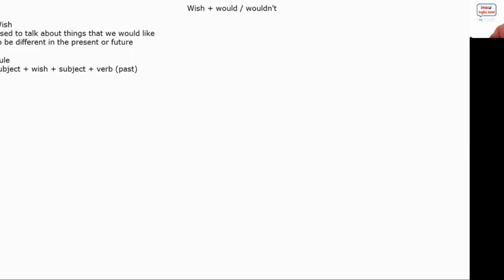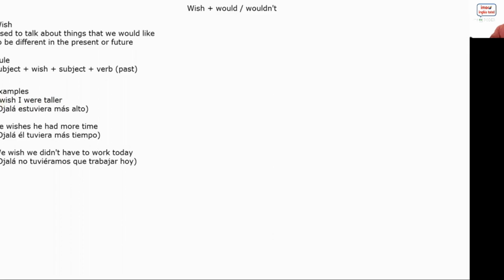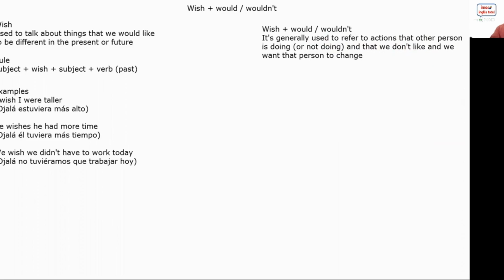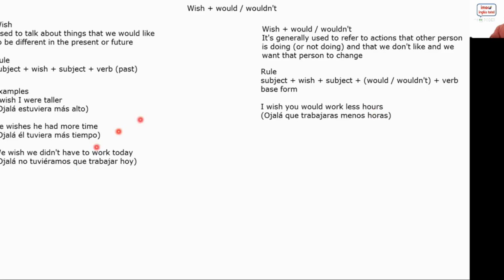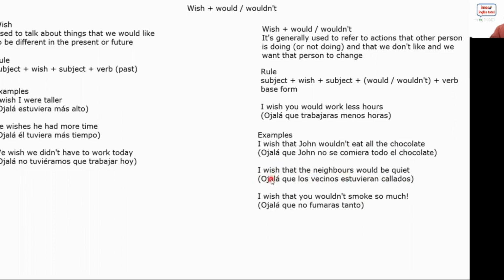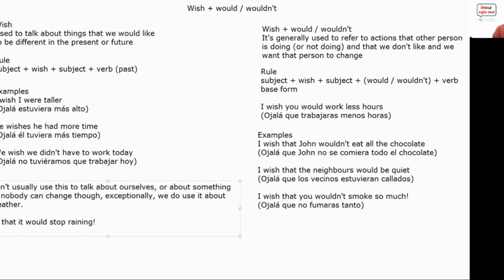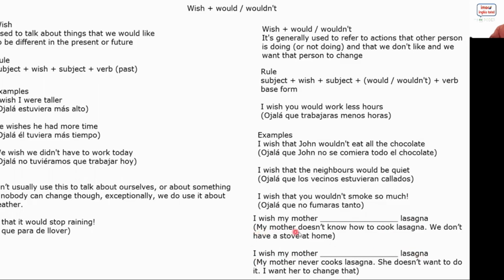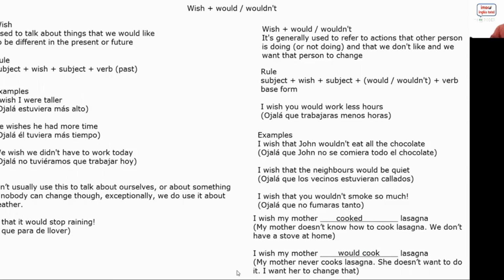Clases de Ingles en Linea: Aprende - Wish + would / wouldn't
En IMAC Inglés Total, aprende ingles en linea con nuestros Profesores y nuestras Clases de Ingles en Línea, con acceso para todos nuestros suscriptores. En esta sesion Aprende: Wish + would / wouldn't
¡Visítanos!